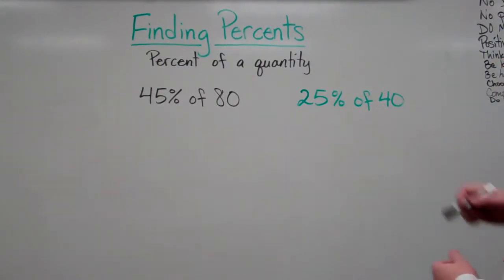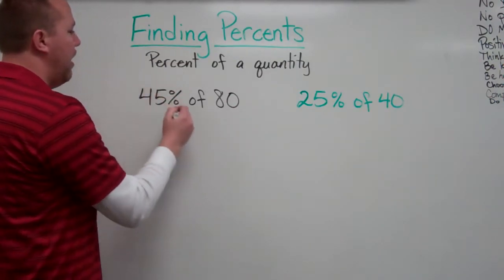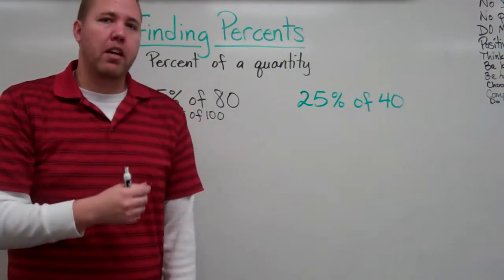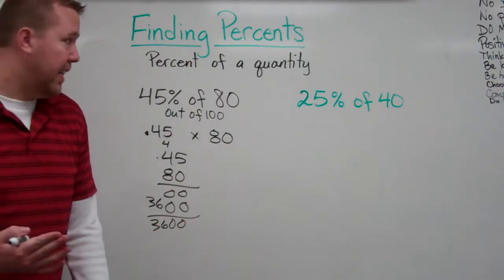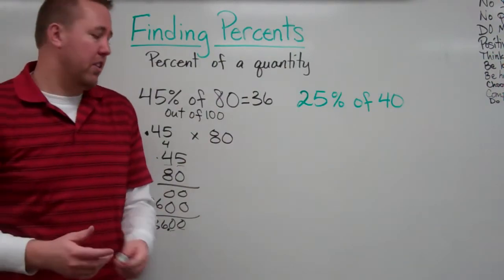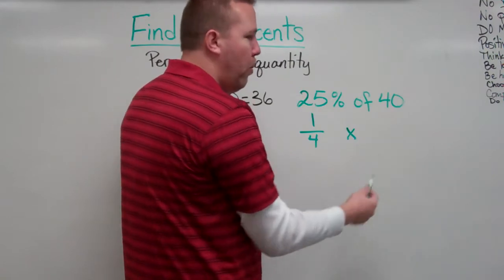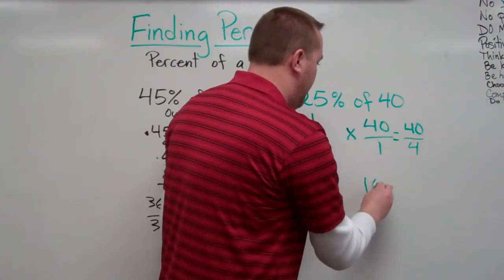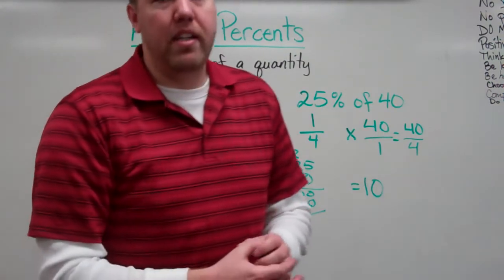Finding Percents of a Quantity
This video describes how to find the percent of a whole when asking something like, what is 25% of 30?